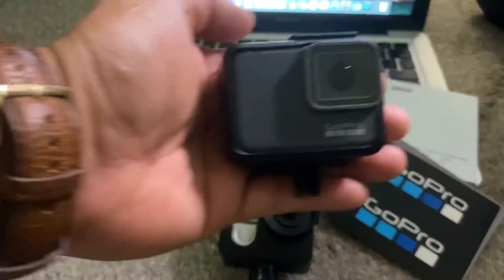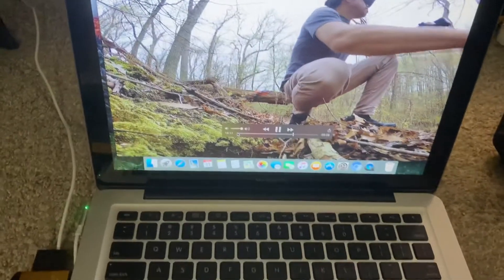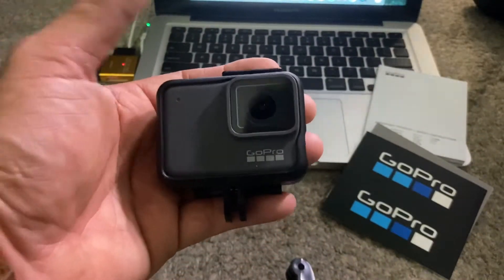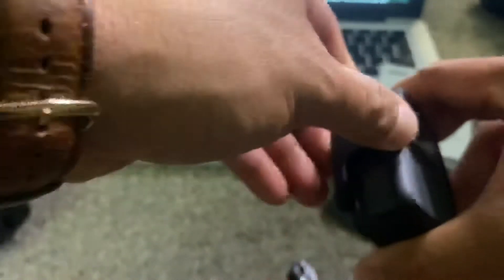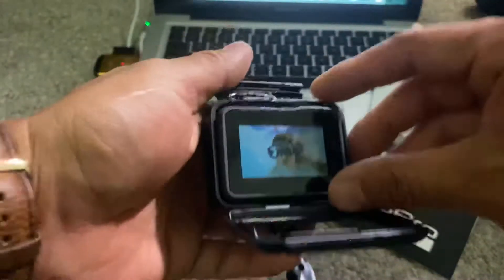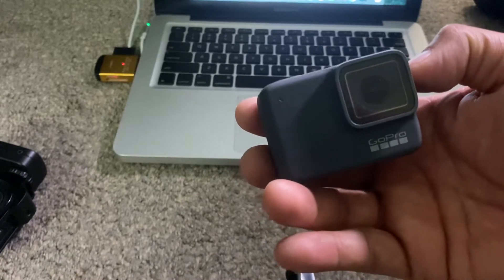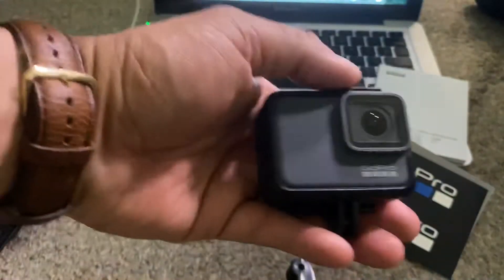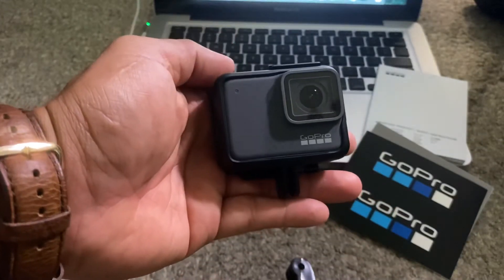Demo Of The Go Pros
Quick Video Of  The Go Pros